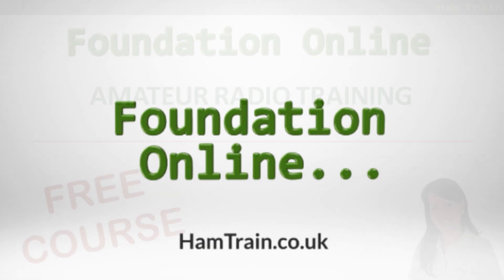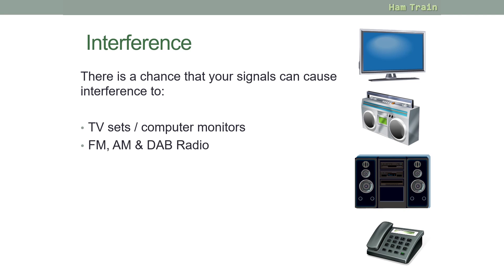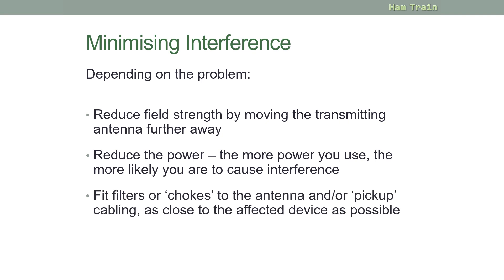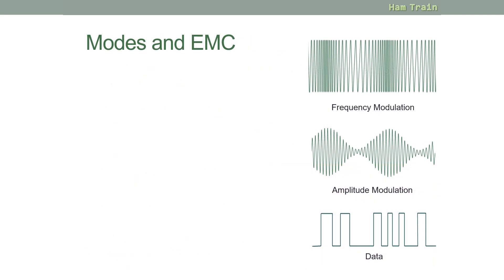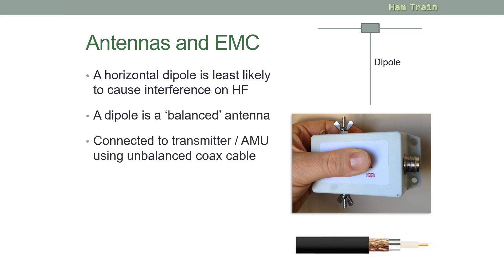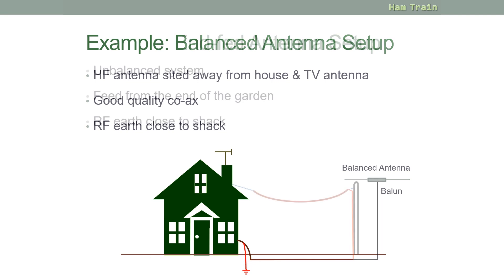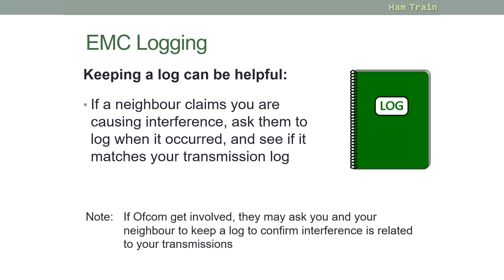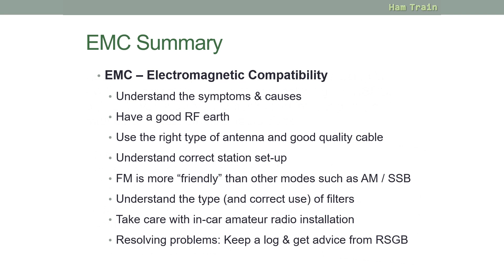HamTrain Foundation Online: EMC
Looking to take your UK Foundation exam? The Foundation Online course from Essex Ham can help.

This is the seventh part of the Ham Train "Foundation Online" training course - Electromagnetic Compatibility.

Our free online course covering all of the Foundation syllabus is available

Material can also be found in our Foundation Study Guide